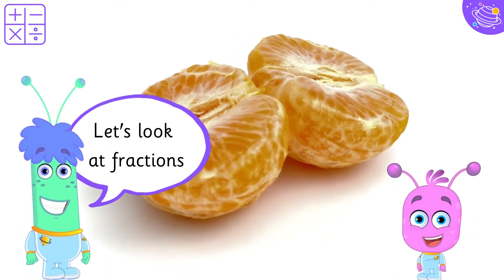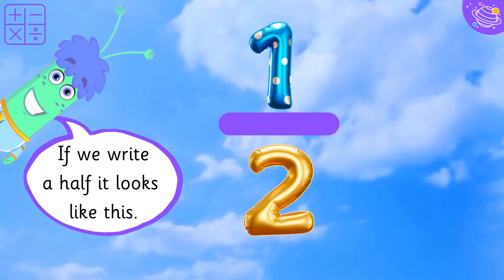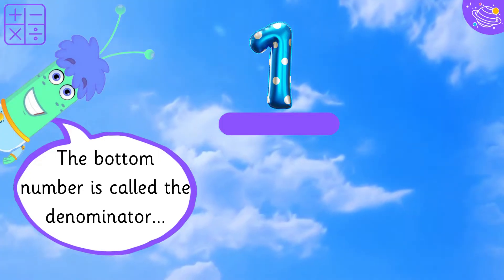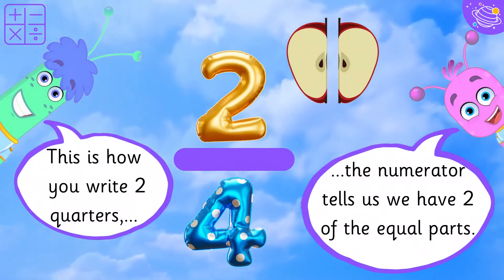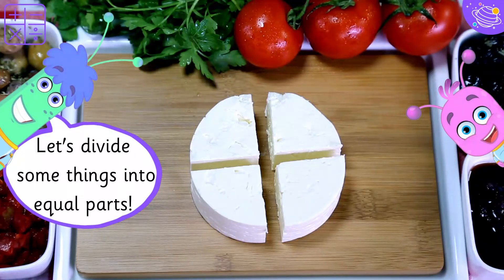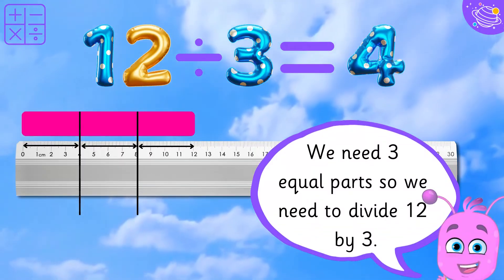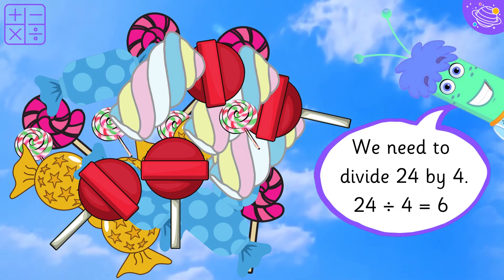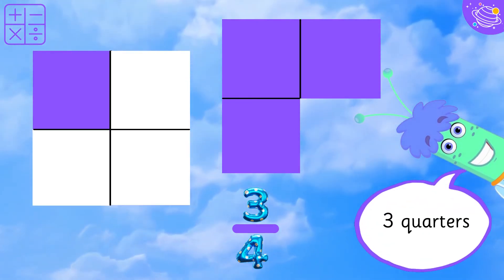Fractions | KS1 Maths Year 2 | Home Learning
Do you know what are fractions? In this STEM and Beyond Maths video we will learn about fractions and how to split objects into equal parts. We will learn some new vocabulary and practise our Maths together.